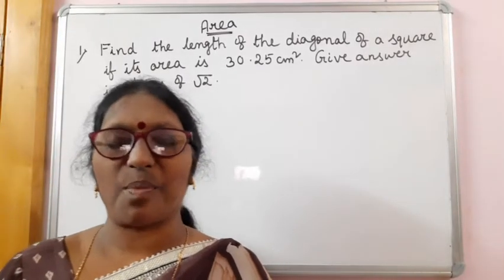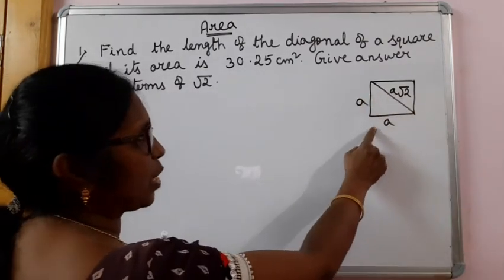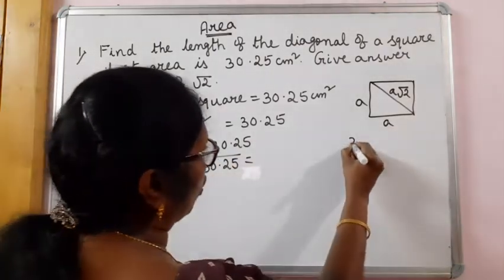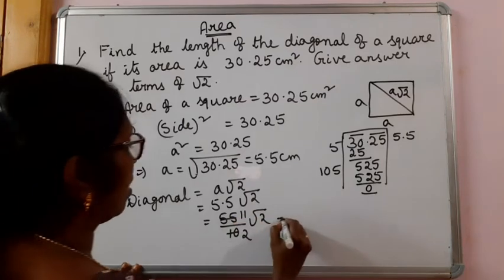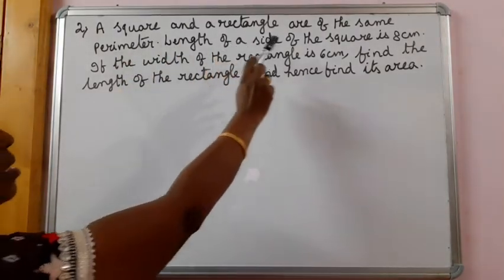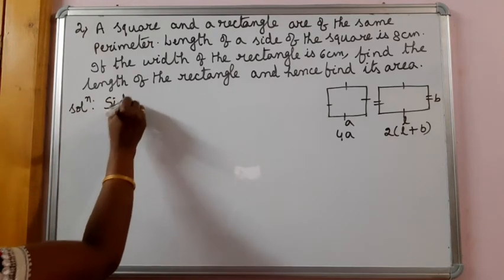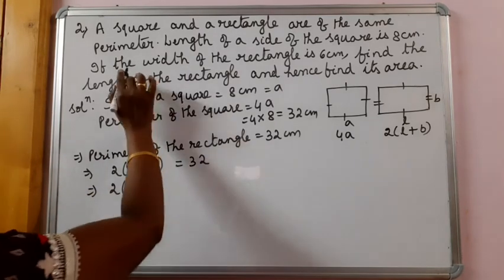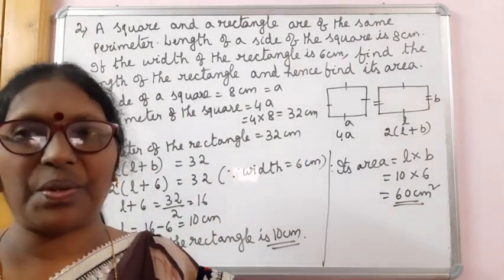Area(Part-2),Class-8,Mathematics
Solved Problems based on Rectangle and Square